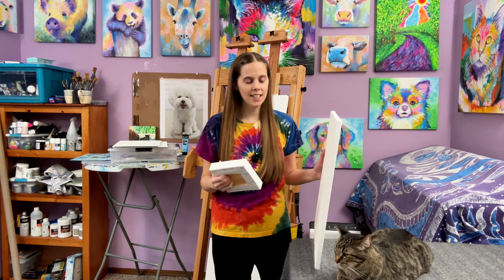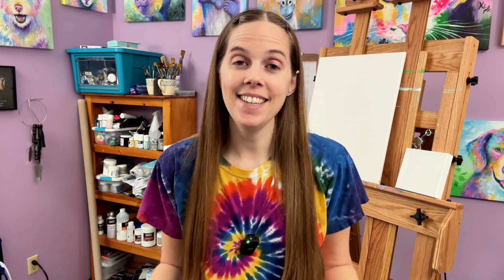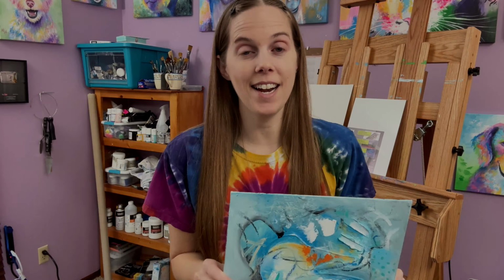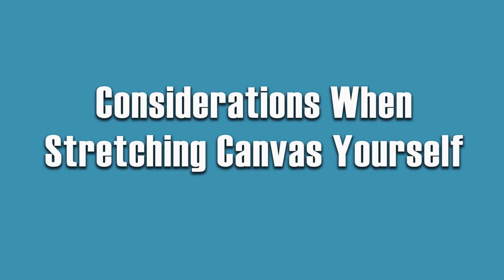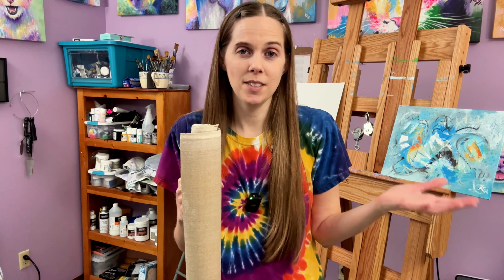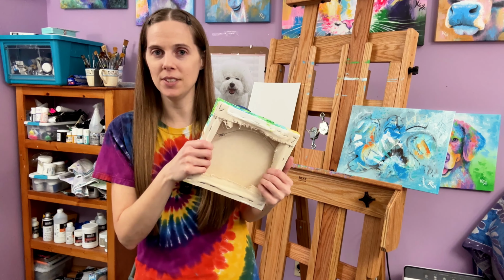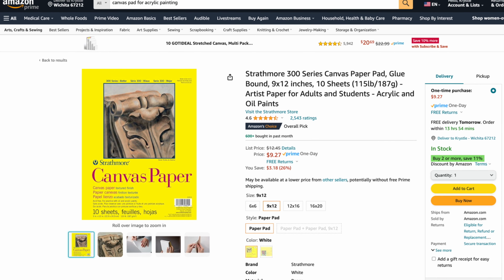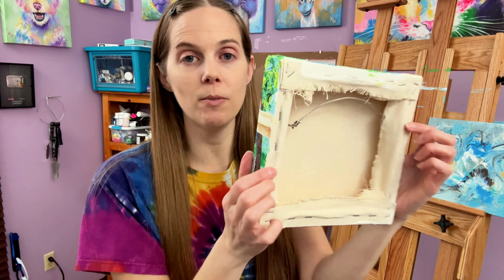How to Choose the Right Canvas for Painting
I show you how to choose the right canvas for painting. This video explains the different types of canvas artists use for painting including gallery wrapped canvas, canvas panels, canvas pads or canvas sheets, and stretching your own canvas. I also discuss canvas sizes for painting, different types of canvas textures, and how decisions you make now might impact selling your paintings in the future.

The types of canvases I discuss in the video will work for acrylic painting, or oil painting. Just make sure to check the package before you purchase, it always says on the outside, if it is primed and ready for acrylic or oils. Usually canvases are primed for both.

Canvases Mentioned in this Video
Gallery wrapped canvas
Level 1:

Canvas Paper